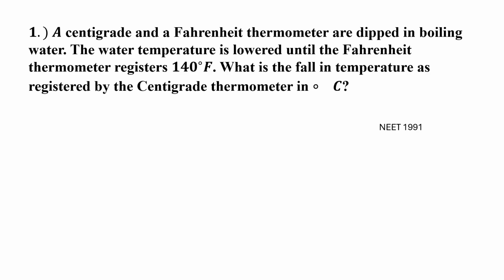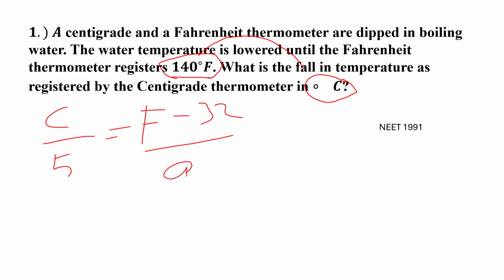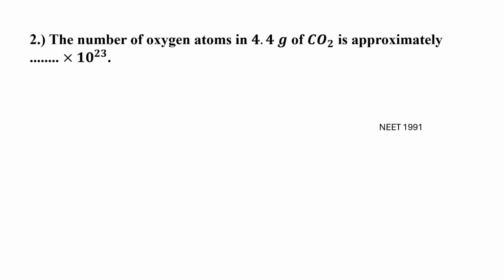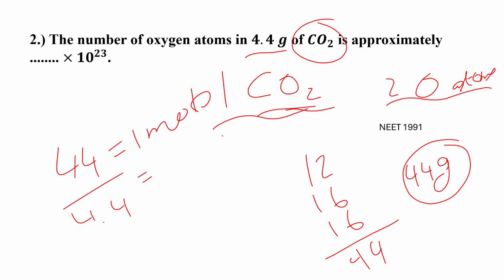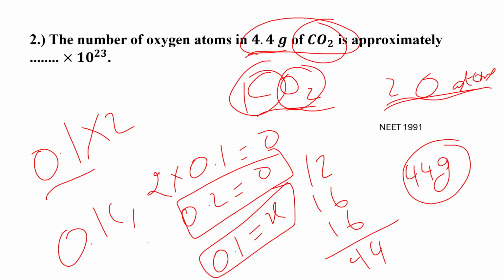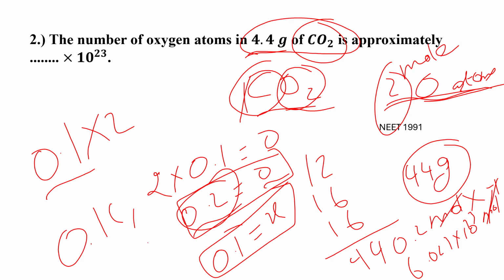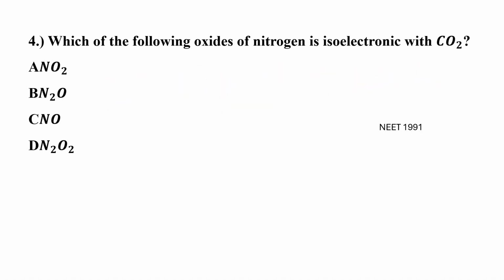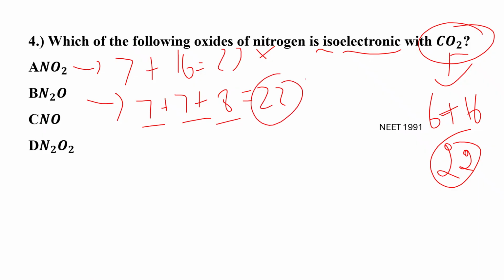NEET 1990 | Previous Year Question | Physical Chemistry | Some basic concepts in Chemistry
NEET 1990  Previous Year Question with solutions in Physical Chemistry under the topic of Some basic concepts in Chemistry